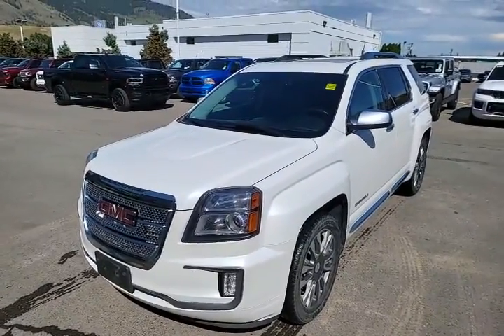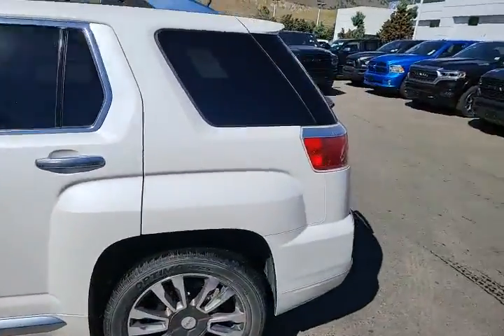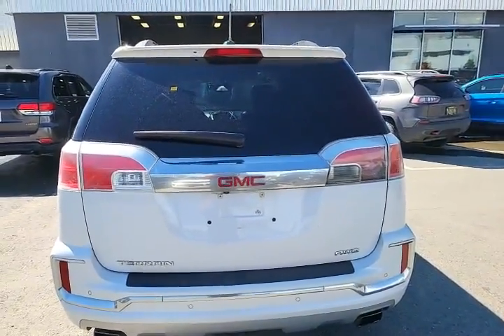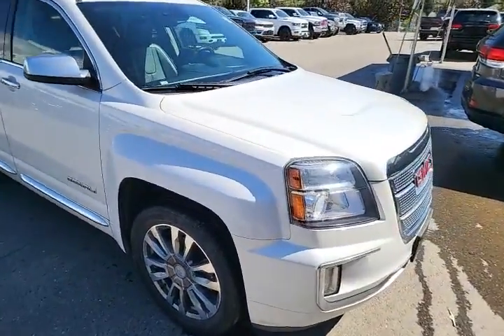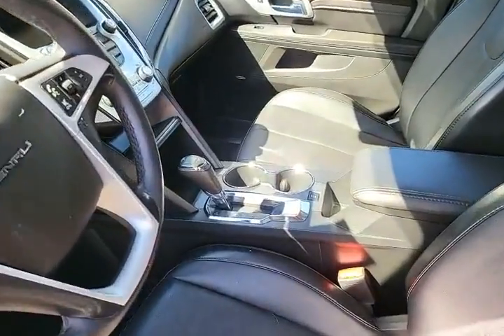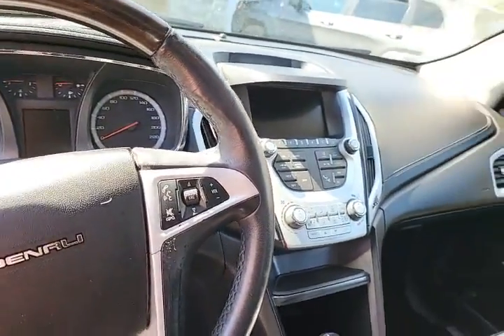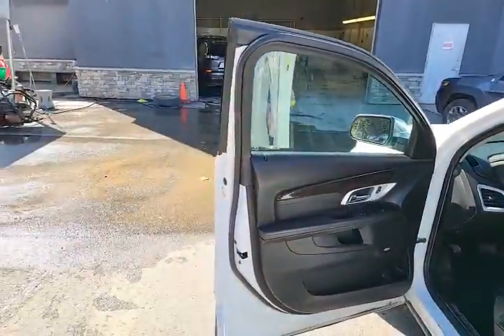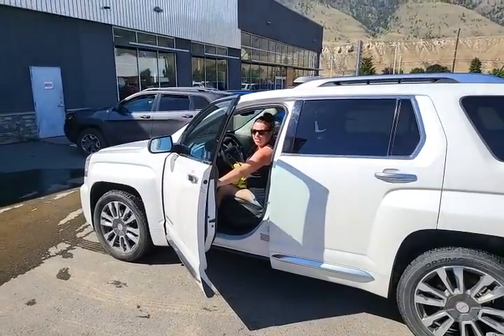nwr4963a 17 Terrain Denali